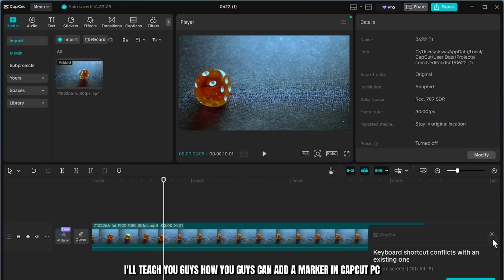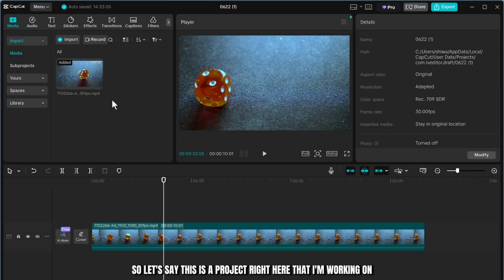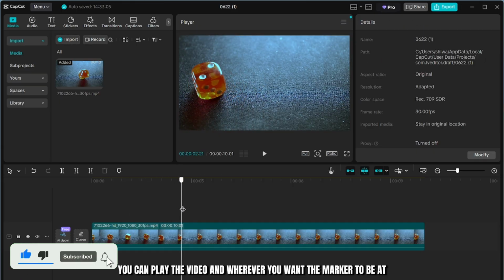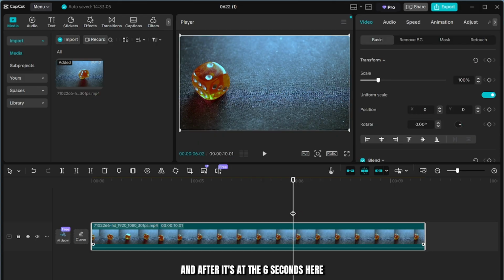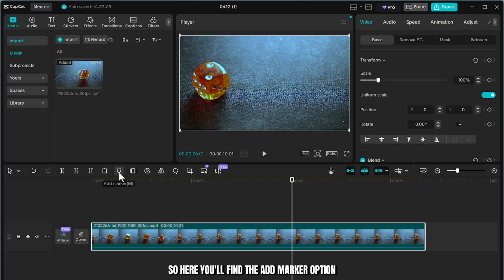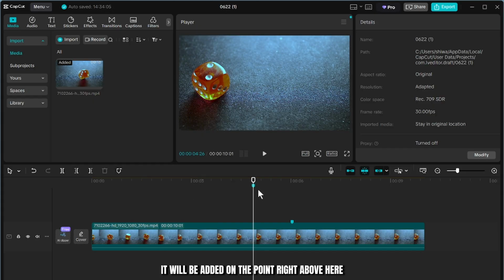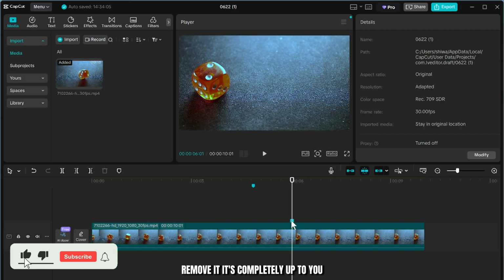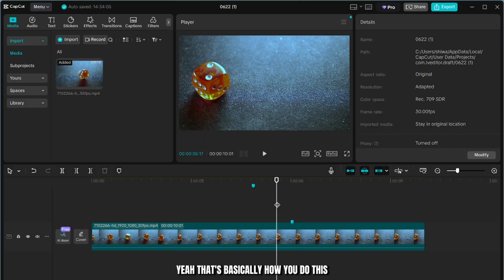How to ADD MARKERS to CAPCUT PC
Want to time your edits perfectly in CapCut PC? 🎬📍 This quick and easy 2025 guide will show you how to add markers in CapCut PC to make editing faster, more accurate, and stress-free — perfect for syncing music, captions, or effects!

What You’ll Learn in This Video:
✅ How to add markers in CapCut for Windows or desktop
✅ Best ways to use markers for precise video editing
✅ Tips for organizing your timeline with multiple markers
✅ How to remove or adjust markers when needed

Whether you’re a beginner or an experienced editor, learning to use markers can save you time and boost your productivity inside CapCut.

📌 Chapters:
⏱ 0:00 - Introduction
⏱ 0:10 - How to Add Markers in CapCut PC